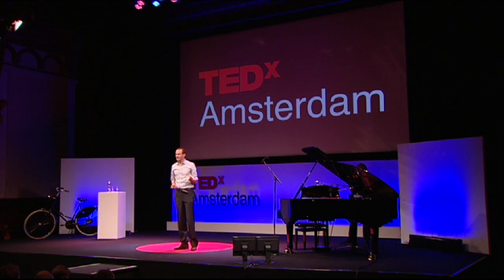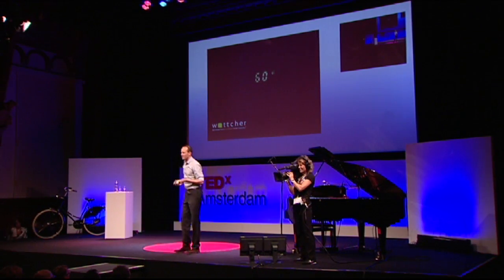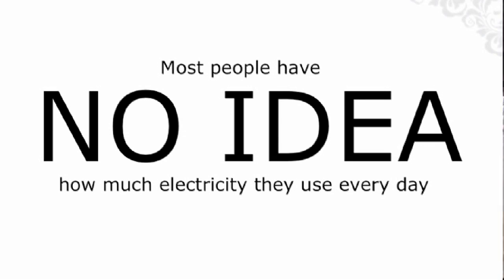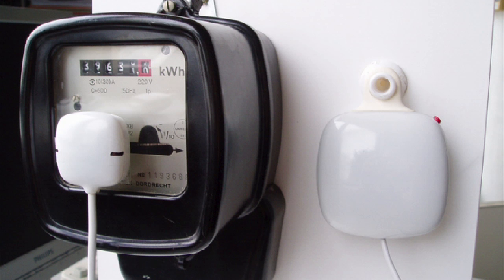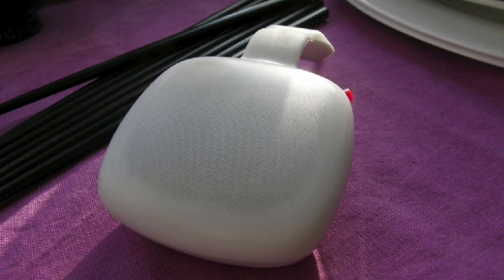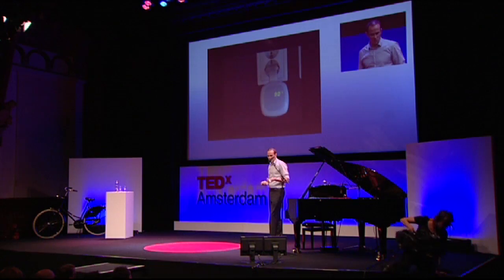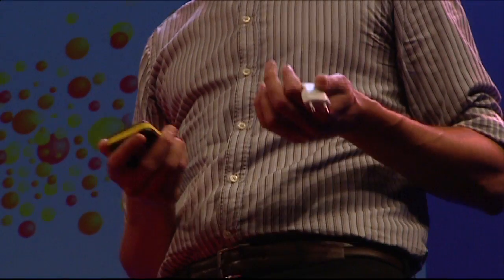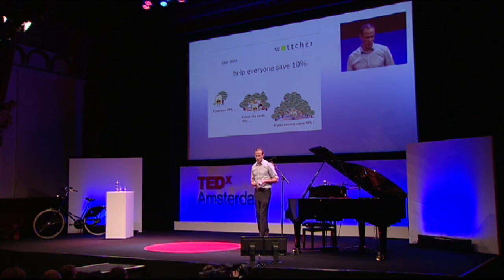TEDxAmsterdam - Gernout Erens - 11/20/09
The Wattcher is a product that displays the electricity consumption in the home allowing you to monitor and curb energy use. Dtuch designer Marcel Wanders designed the Wattcher with the thinking that it could become the heart of the home. The Wattcher is more than just a product: it is a strategy that stimulates awareness.